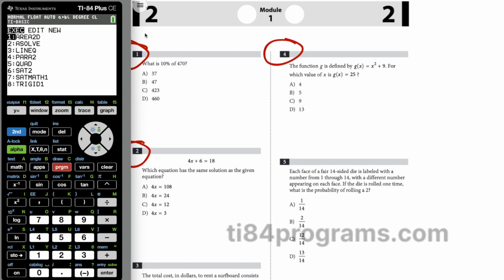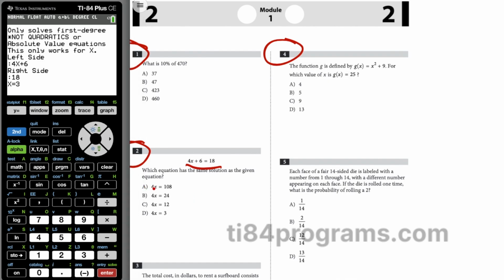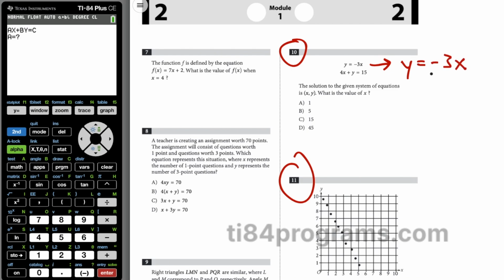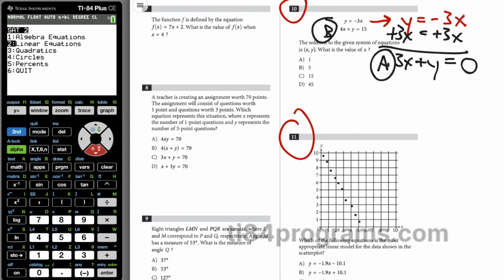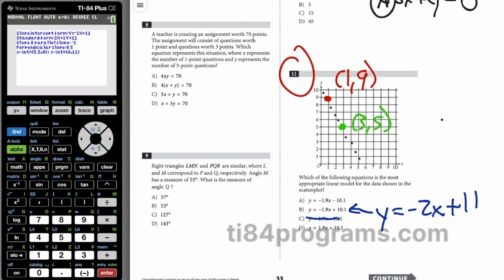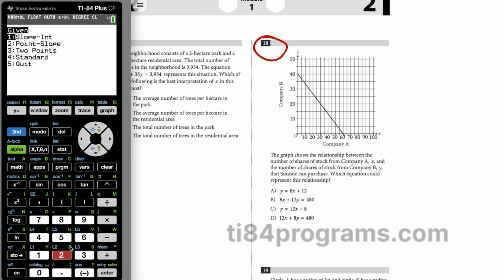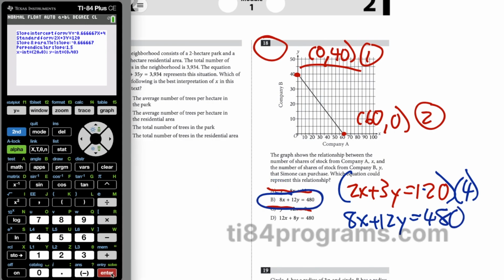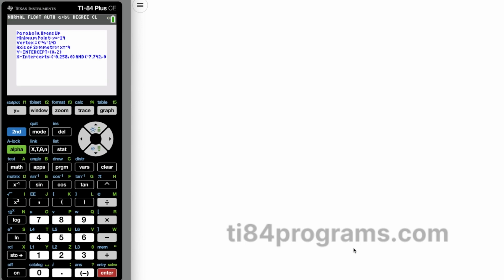SAT2 TI84 Program SAT Math Test 1 2 1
You can use SAT2 on your SAT math sections.

Your TI84 Calculator program can help you solve over 20% of the questions on the New SAT math sections.

You can check it out at ti84programs.com